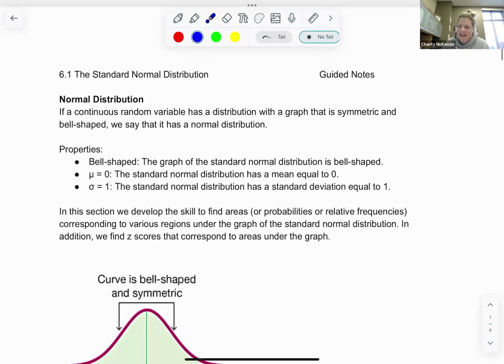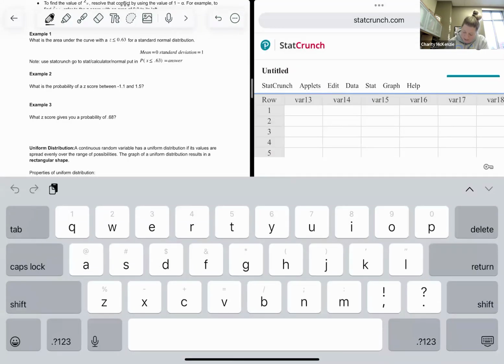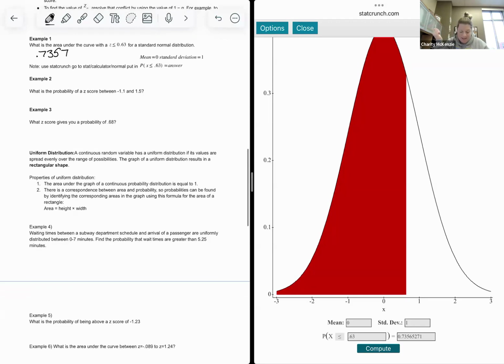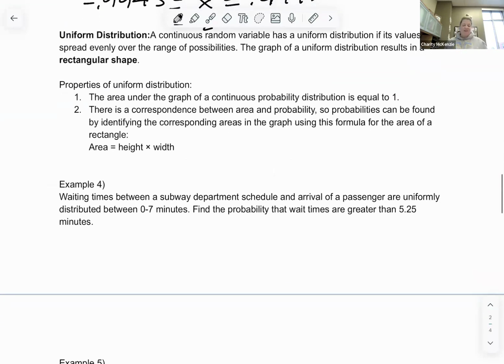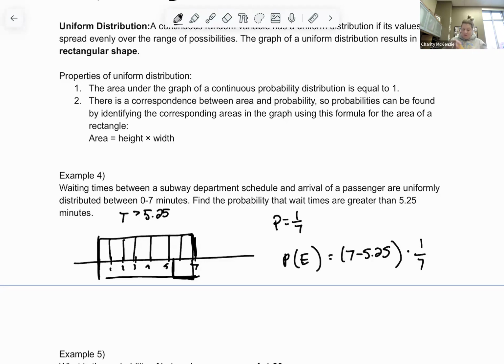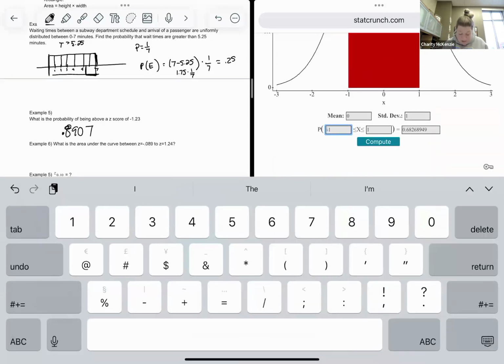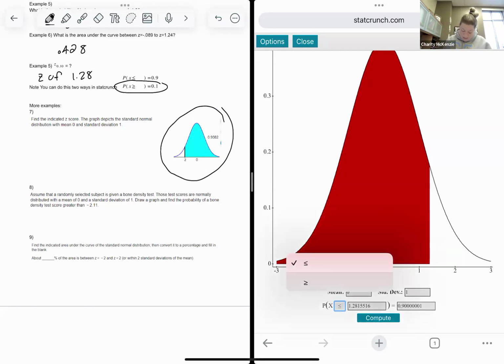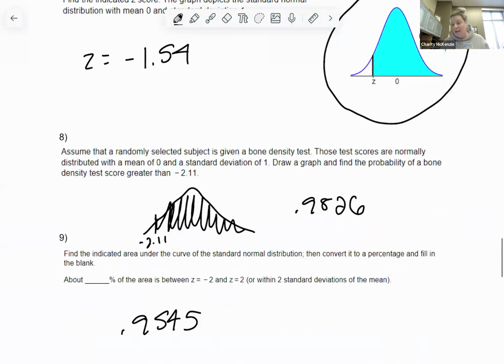Stats 6.1 The standard Normal Distribution